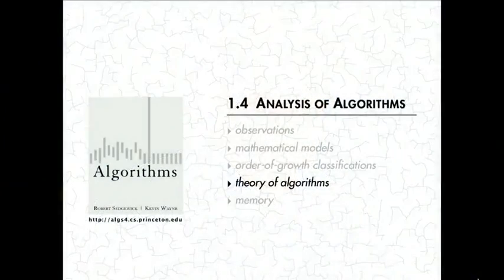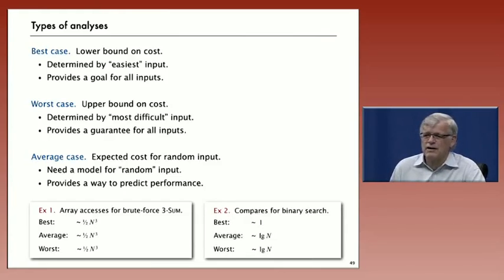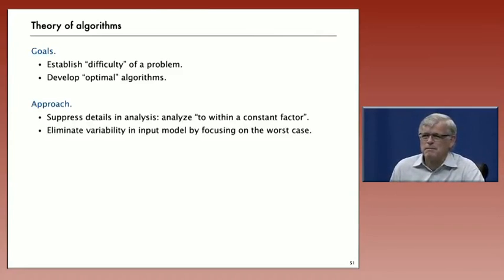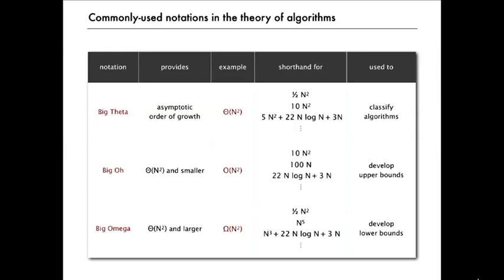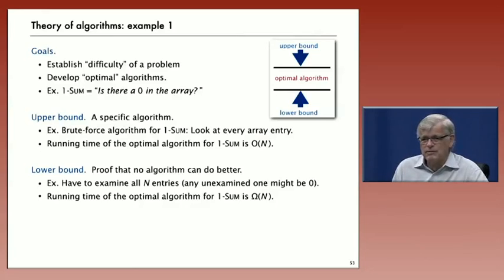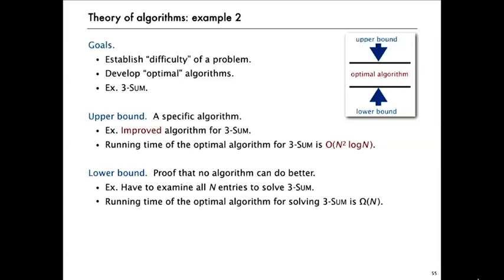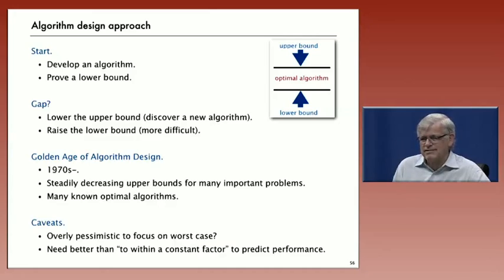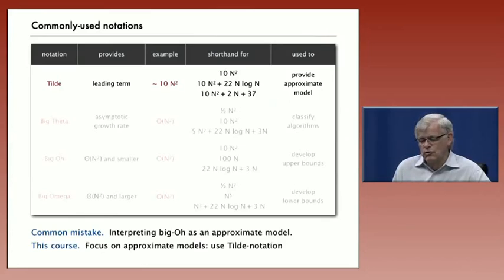3 5 Theory of Algorithms 11 35